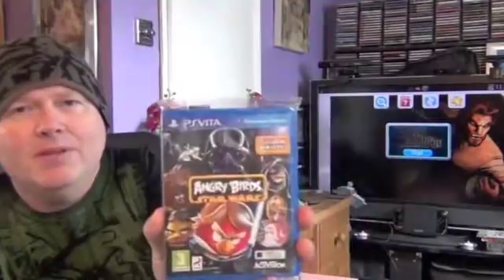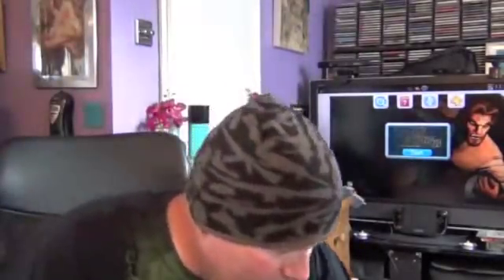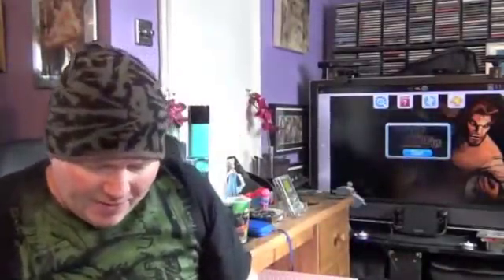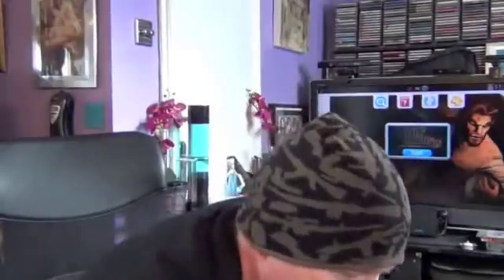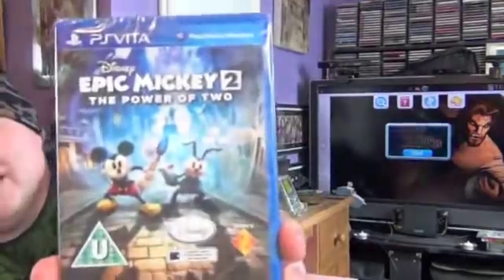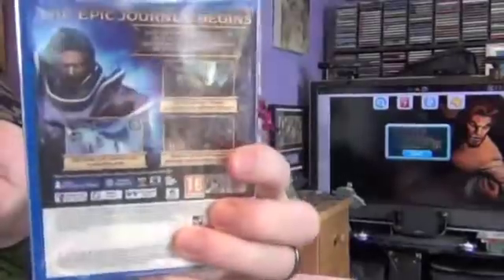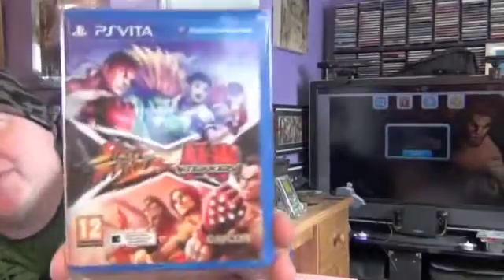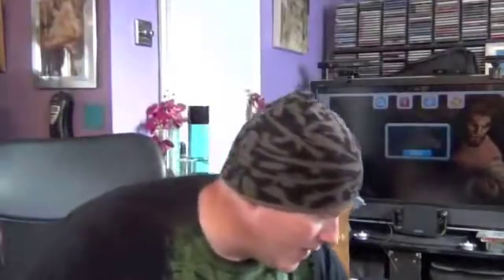Not More Games - My Sony PS Vita Collection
Here is my modest but rather groovy collection of Vita games. I've tried to separate the games identifying ones that are also compatible with the Playstation TV. Today's guest appearance from the Big Bad Wolf. Enjoy!